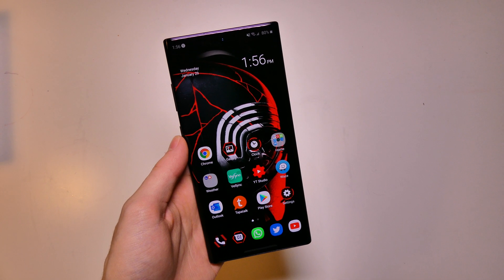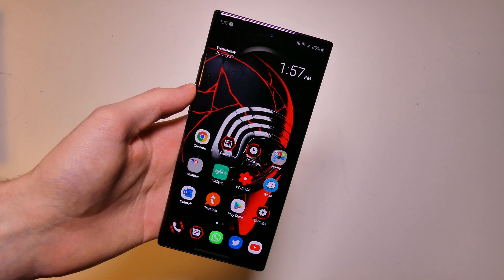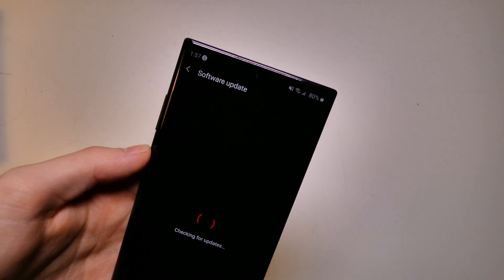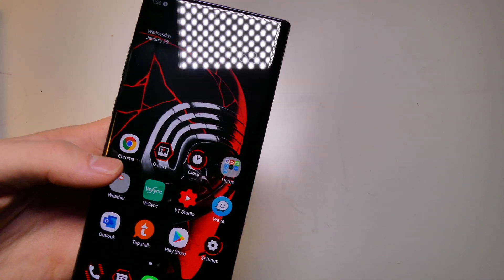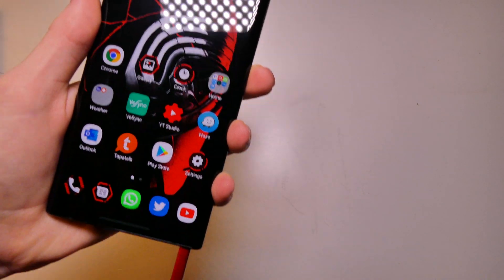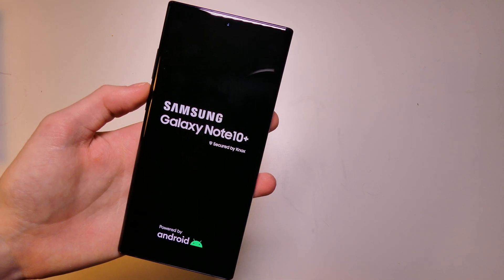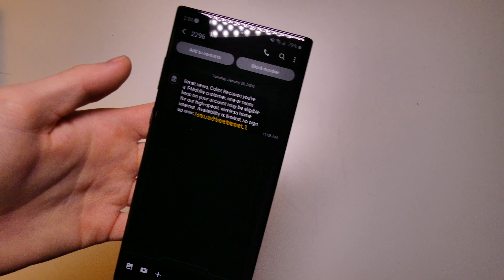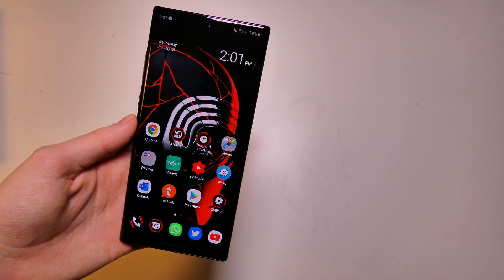Star Wars Galaxy Firmware On Any Note 10+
This works on the Note 10+ ONLY!

S Pen